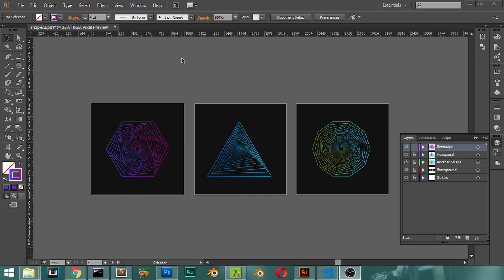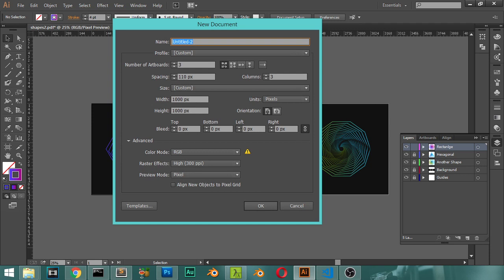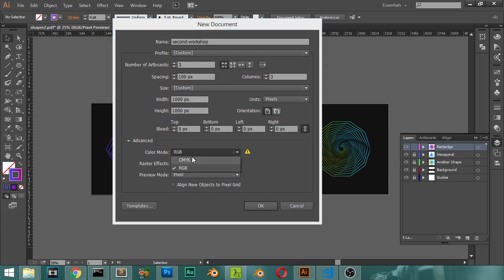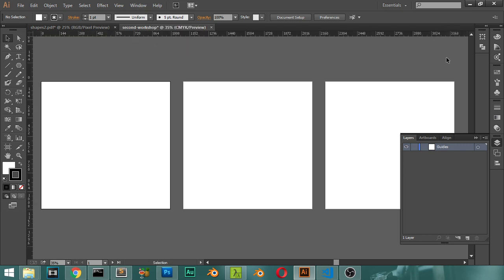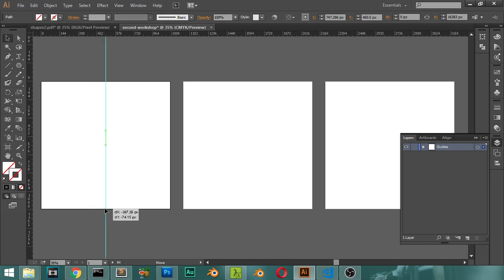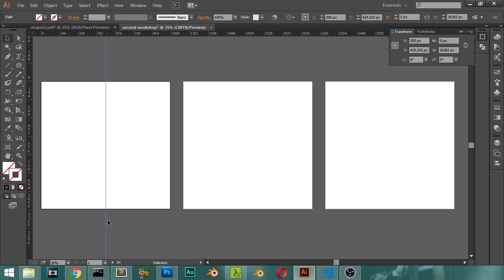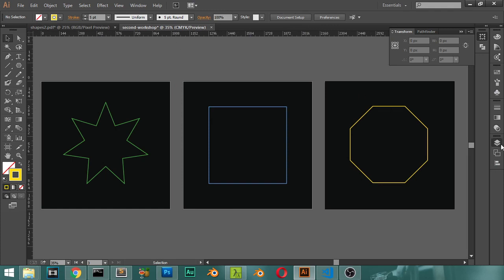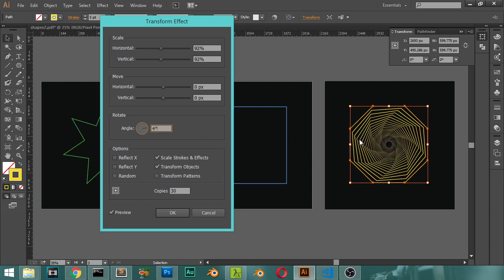Illustrator Quick Workshop (Sharp Elements)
This Tutorial is based on illustrator cc,
you can learn blender in 7 days ,
** Check my skillshare course:

*for any question and work:
**Send a product for review at:
(Name: kamel altohamy
Address Line1: 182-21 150th Avenue
Address Line2: CAI 620726
City: Springfield Gardens
State: NY
Zip Code: 11413